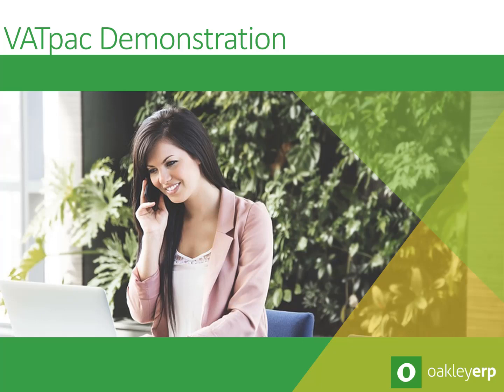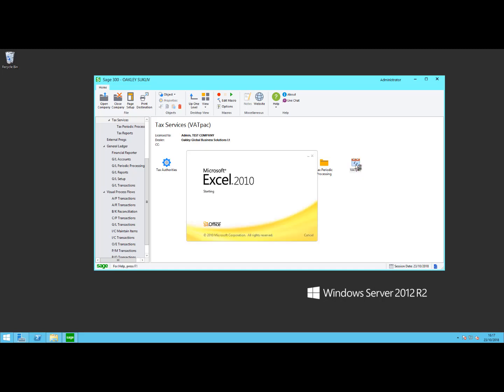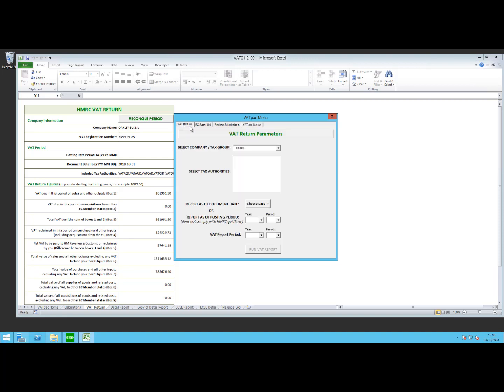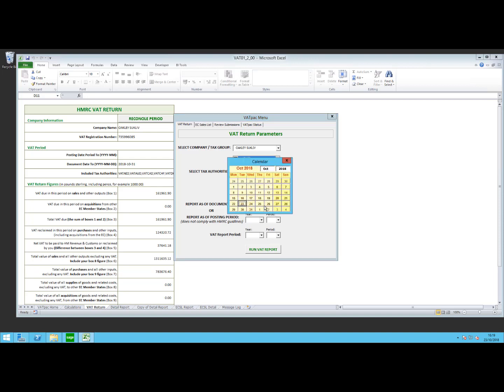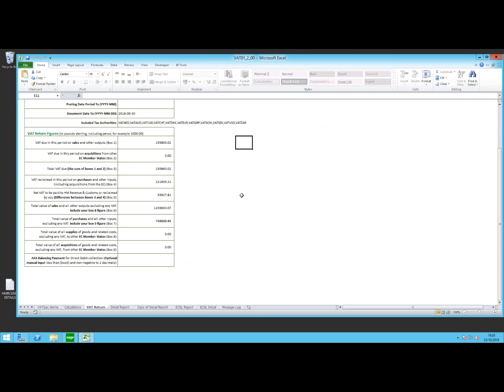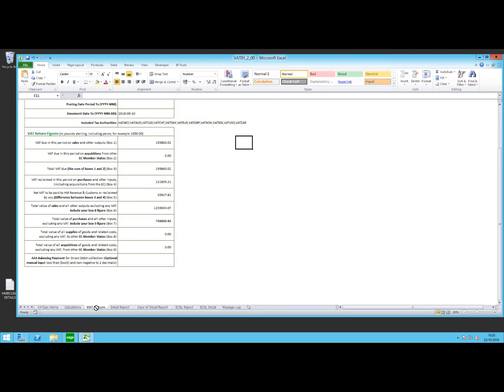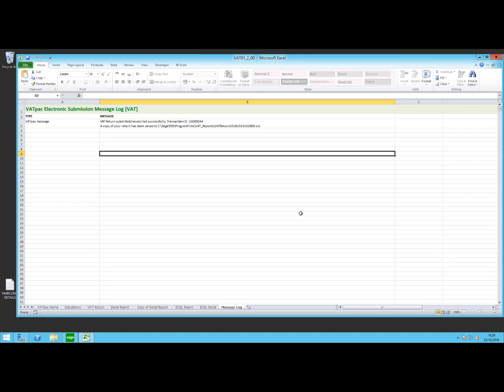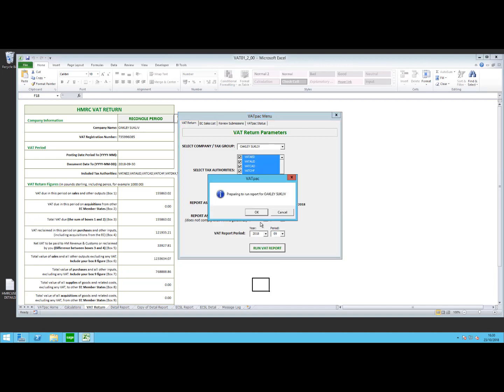300 MTD for Sage 300 Making Tax Digital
Developed by Oakley Software for Sage 300, 300MTD has been specifically designed to comply with HMRC’s Making Tax Digital (MTD) initiative that comes in to force in April 2019.

Submit your VAT returns and EC Sales Lists quickly and securely with 300MTD.

Say goodbye to time-consuming spreadsheets. With 300MTD you can submit your VAT returns directly to HMRC with just a few clicks of your mouse.

VATpac has been developed for all Sage 300 users and is exclusive to Oakley Software. Supports Sage 300 6.2 and above.